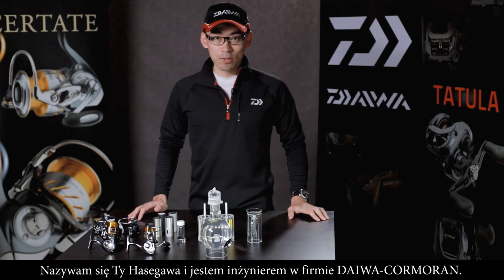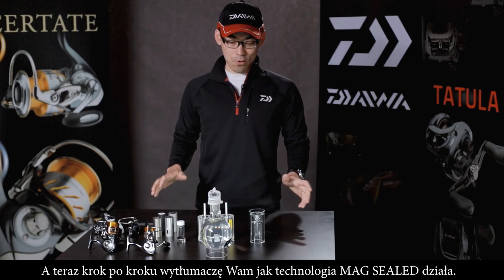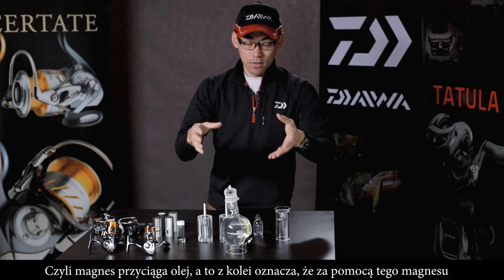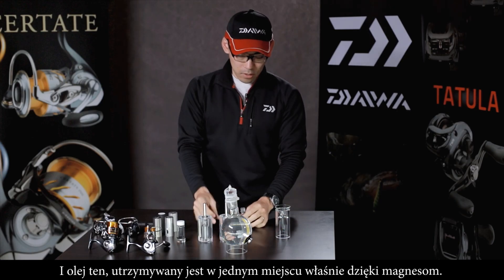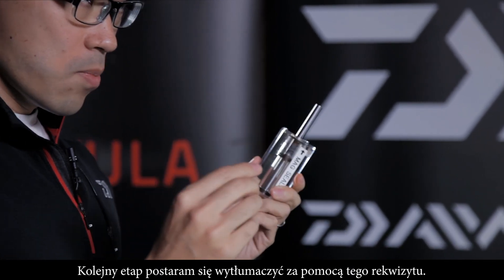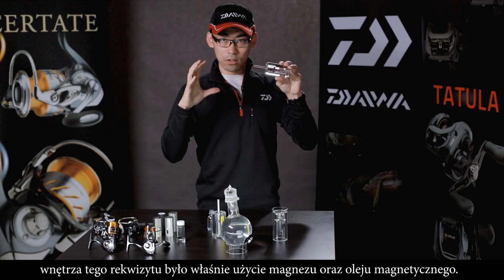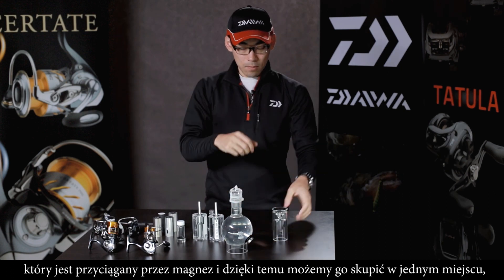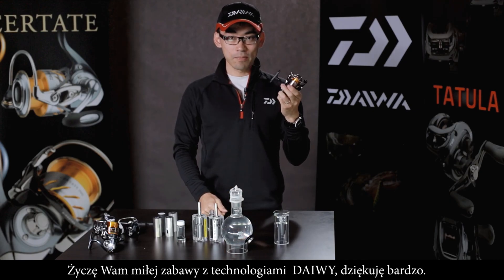Technologia Daiwa Mag Sealed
Technologia MAG SEAL bazuje na nowym sensacyjnym oleju - specjalnym oleju magnetycznym - stworzonym przez NASA, aby ułatwić transportowanie paliwa do promów kosmicznych. Takiego oleju do produkcji kołowrotków nie da się tak po prostu kupić w supermarkecie -wytwarza się go w trakcie trudnego i skomplikowanego procesu. Dodawany do niego tlenek żelaza, który jest odpowiedzialny za działanie magnetyczne ma średnicę ø 1/100.000mm i jest tak mały, że powierzchnia jednej drobinki to ok. 1/10ta wielkości wirusa grypy. Molekuły w takim nowym metalo-oleju są w stanie się zmieniać. Poddane działaniu pola magnetycznego zmieniają się tworząc płynne uszczelnienie. Ten magnetyczny olej jest tak mocny, że w umieszczony w pojemniku z magnetycznymi ścianami nie wypłynąłby z niego nawet po usunięciu dna pojemnika. Takie uszczelnienie bazujące na koncepcji płynnego magnetycznego oleju niemal nie wytwarza tarcia, perfekcyjnie izoluje zapobiegając nawet przedostaniu się najdrobniejszych drobinek kurzu. Dużym wyzwaniem było stworzenie kołowrotka dopasowanego i optymalnie wykorzystującego koncepcję magnetycznego oleju, perfekcyjnie przystosowanego do wbudowania płynnej membrany zapobiegającej dostawaniu się wody do wnętrza kołowrotka. Przede wszystkim zachwyceni będą miłośnicy połowu morskiego, gdyż dla nich oznacza to większą żywotność, brak rdzewienia i wyższą funkcjonalność. Kiedy słona woda dostaje się do kołowrotka i tam wysycha, krystalizuje się korodując mechanizm i łożyska. Prostym rozwiązaniem mogłoby być zastosowanie gumowych uszczelek, jednakże wytwarzałyby tak duże tarcie, iż zupełnie nie spełniły by roli izolacji osi i rotora. Jedynie zastosowanie magnetycznego oleju daje odpowiedni efekt. Lata badać i rozwoju projektu były potrzebne, by w końcu powstało to niezwykłe rozwiązanie. Tą płynną izolację nazywamy MAG SEAL.